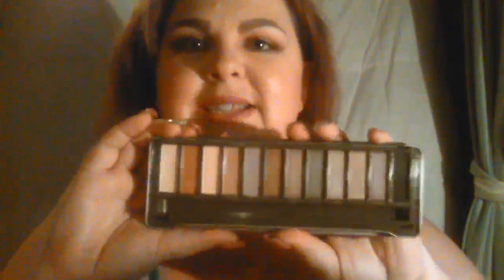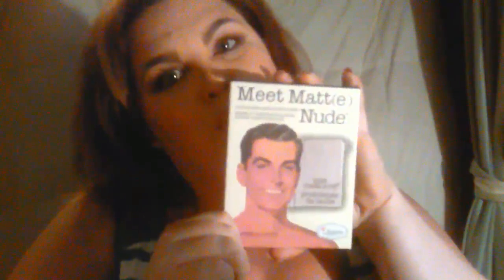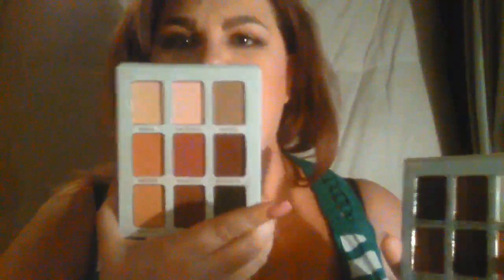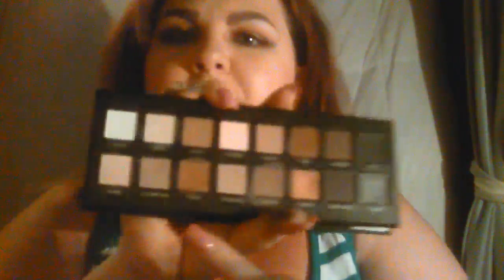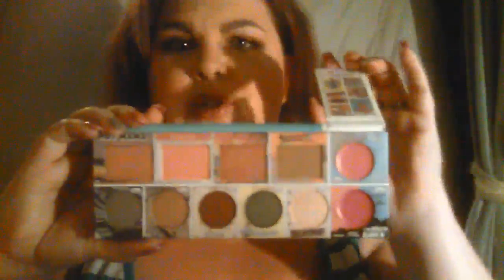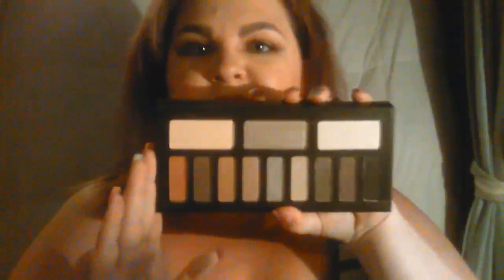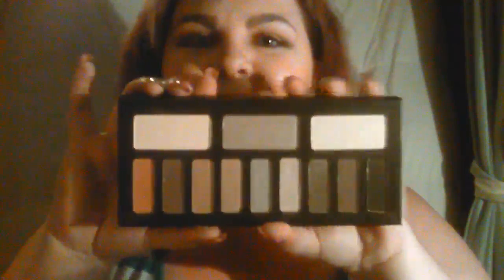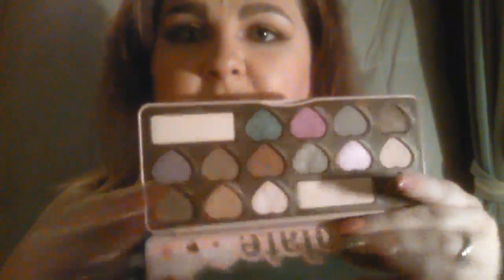Top 3 & Terrible 3 l Pt.01 l Highend Palettes l Kimberly Dieter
Hi My Beautiful Bear Cubs!
⬇️♥⬇️ Details ⬇️*⬇️ Links ⬇️*⬇️ & More!!  ⬇️♥⬇️

Were back for 2 episodes ONLY! We did save the best for last, and it's eyeshadow palettes!!!

**New Videos**
Monday Through Friday!

::Products Mentioned::
Top 3:
Too Faced Chocolate Bon Bons Palette
the Balm Greatest Hits Vol.1
Kat Von D's Monarch Palette

Terrible 3:
the Balm Meet Matt(e) Nude

MrsDieter13

 Mrs.Dieter.13

MrsDieter13
::FAQ::

Nikon COOLPIX L24 14MP
*What do you use to edit your videos?
Filmora 2015